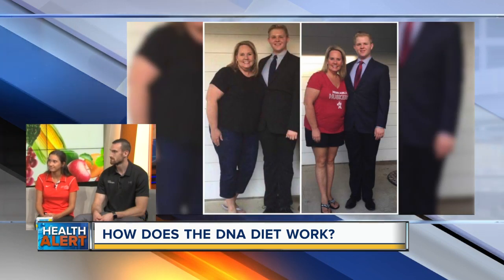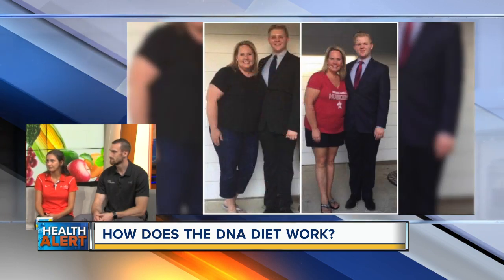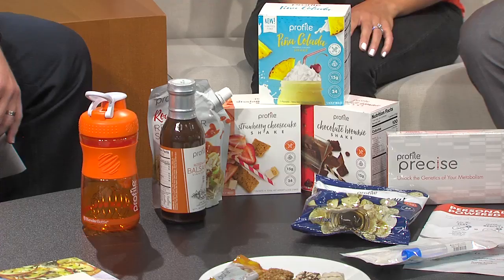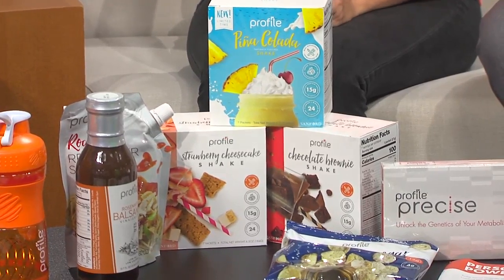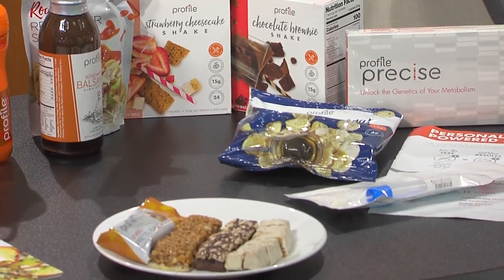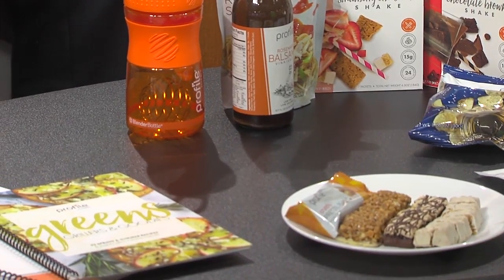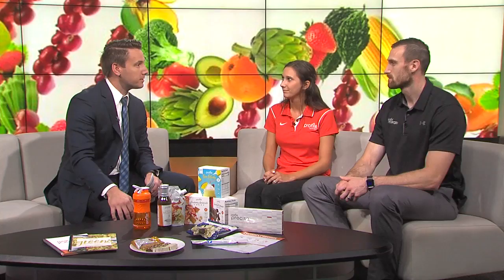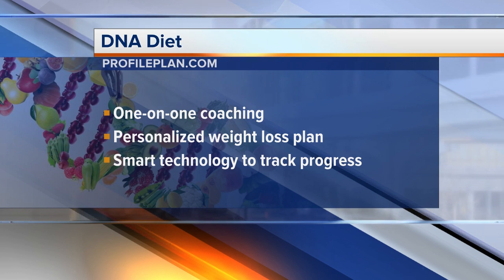How DNA Dieting works